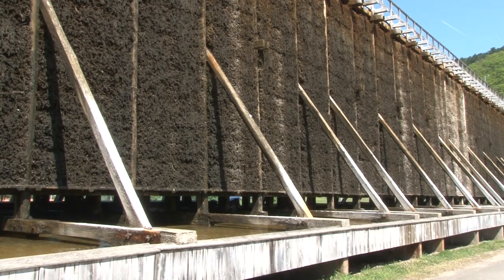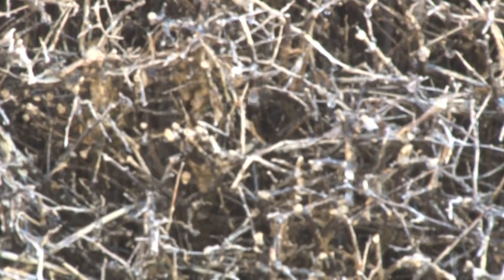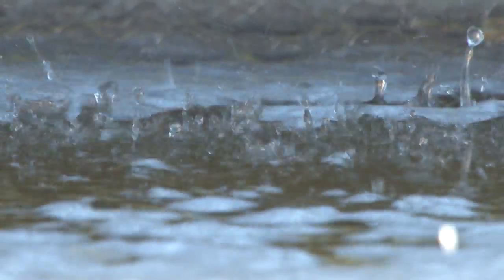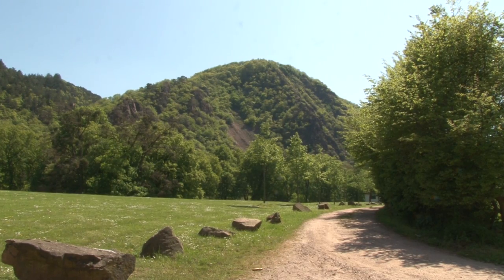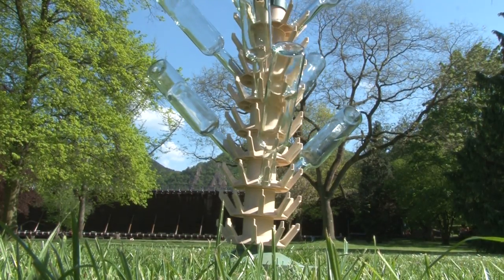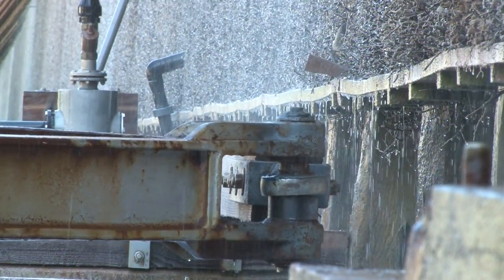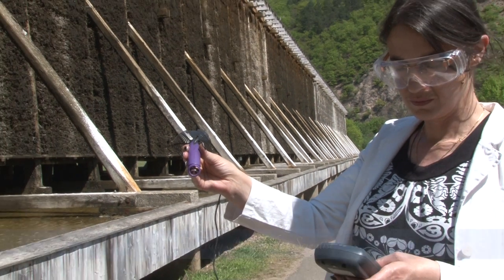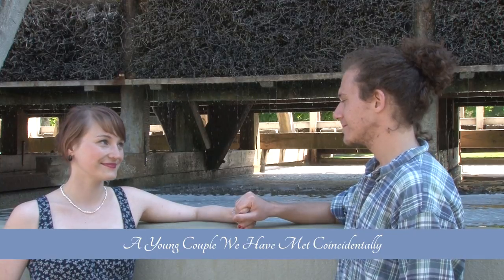Salinenluft. Fresh Air Made In Germany. The Movie.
Salinenluft provides you with fresh bottled air from Kreuznach Spa's Saline Valley. An exact production process makes sure that each and every bottle is filled with top quality air made in Germany. Watch our video! And then buy our stuff!